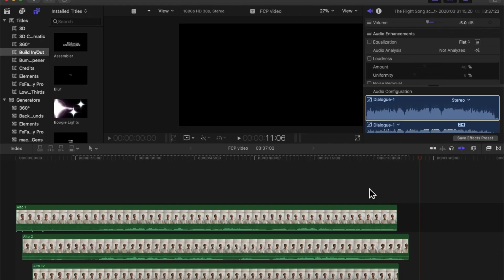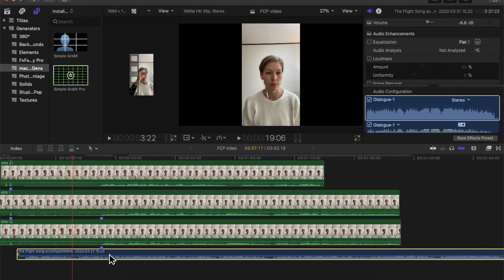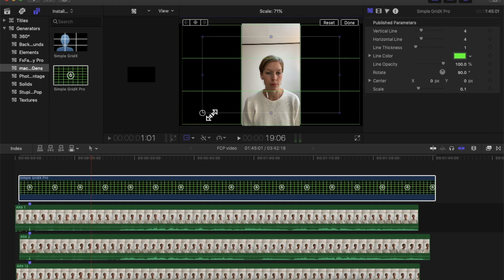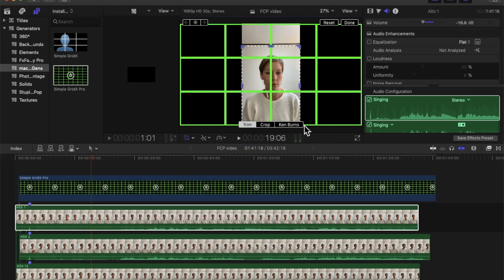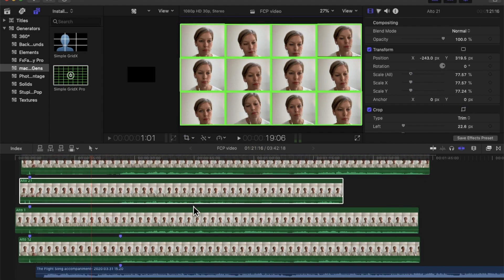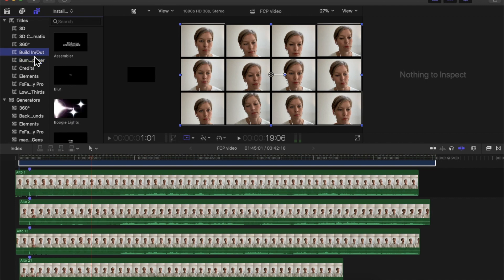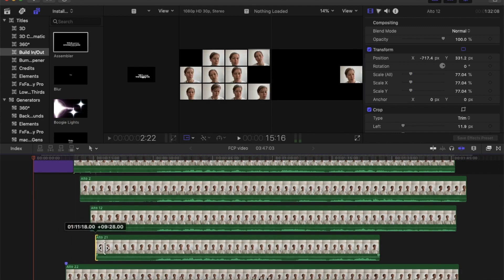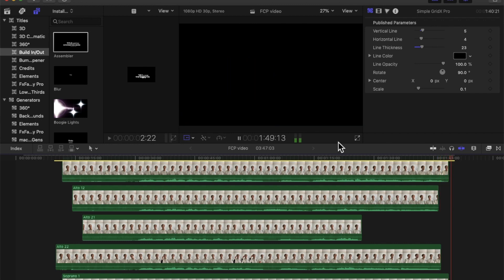Virtual Choir How-to: Adding a multiscreen grid in Final Cut Pro.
Creating a virtual choir video? Learn how to create a dividing grid to separate your singers in your virtual choir in Final Cut pro for MacOS, add title and final finishes.

Final Cut Pro for Mac is very powerful and Apple offers a free 3 month trial!